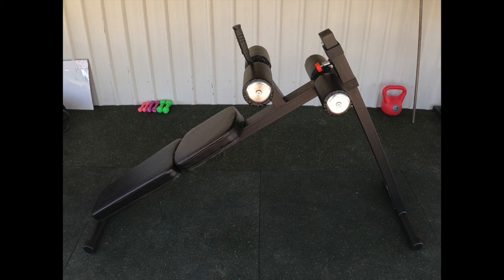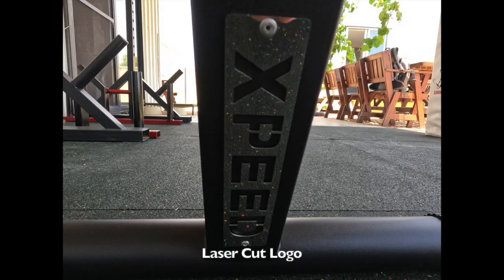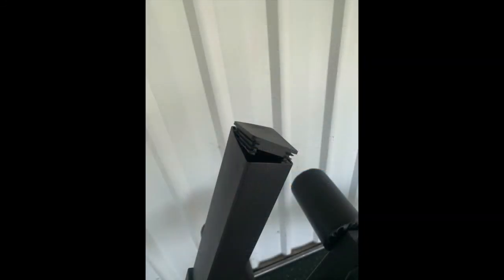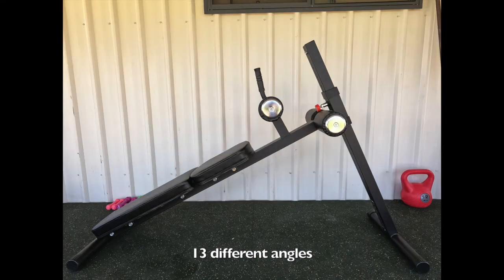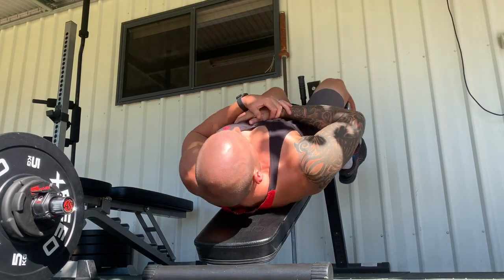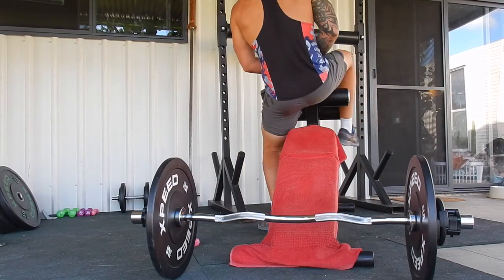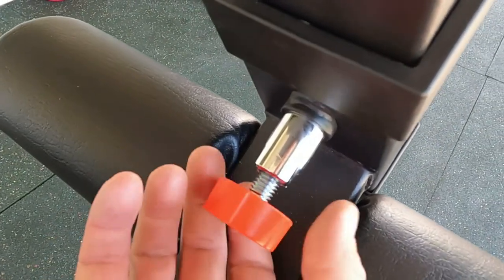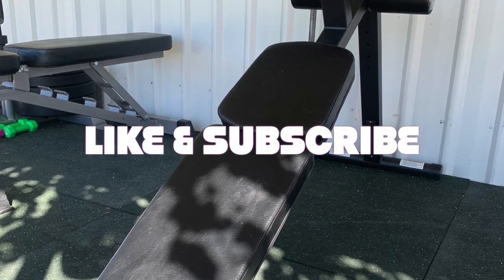Xpeed "X" Series Sit Up Bench | Simmply Fit Review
Hi guys and welcome to the next Simmply Fit Review. This weeks review is on the Xpeed "X" Series Situp bench. A few features of the bench are as follows.
- 13 Adjustable height and angle settings
- Pop pin adjustment
- Large cushioned rollers
- Handle positioned easily for mounting and dismounting, but can also be used to attach bands
- Thick double stiched padding
- Black powder coated frame
-13kg, 110cm long, 60cm wide & 130cm tall

Watch the video for my full review.